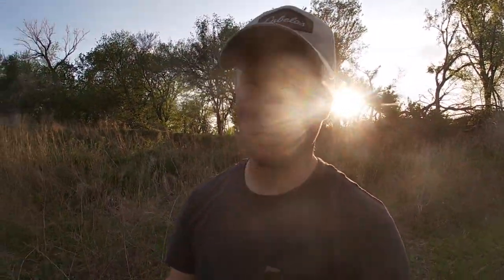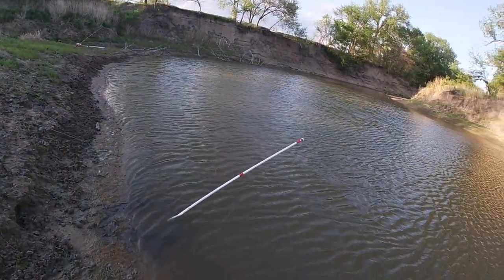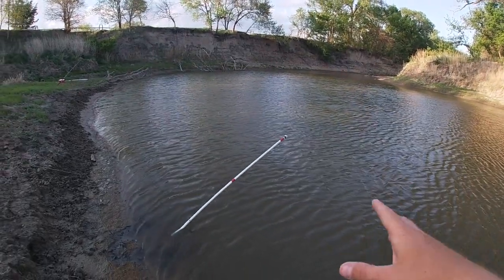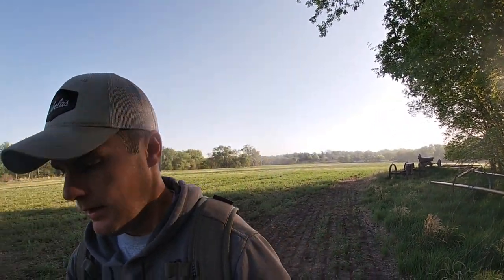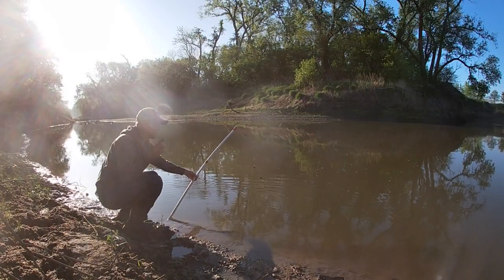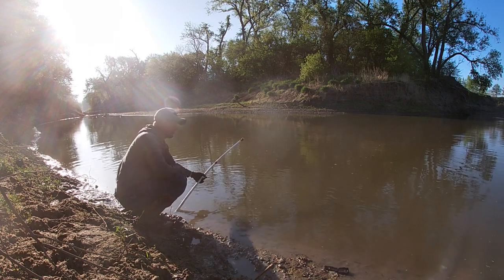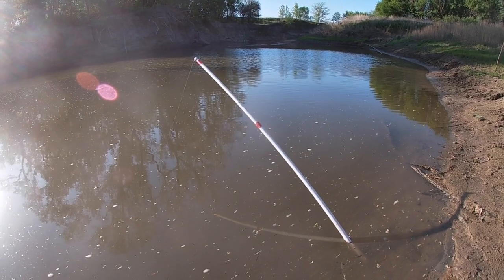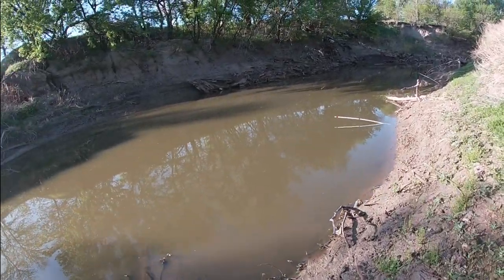Catch and Release Catfishing with Homemade Bank Poles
Setline fishing has always been a go-to method for myself and all of my fishing partners for targeting big catfish.  Fishing at night has long been perceived as a "must do" for anyone with a desire to catch big catfish, and especially big flathead catfish.  Sure, it is not essential to fish at night to catch big catfish.  However, catfish do still feed at night, and nighttime fishing has never been one of my favorite ways to pursue them.  Setlines have enabled me to keep a line in the water after dark without having to be physically out at a time of day I don't especially enjoy.  Bank poles are an upgrade I made to my setline method a few years ago, and the results have been astounding.  My catch rate has increased significantly, I have caught many more big fish, and I have avoided many frustrating snags, line tangles, and stolen baits.  Plus, they make an excellent project for anyone interested in building their own.  If you haven't fished with bank poles before you are missing out on an exceptionally enjoyable way of capitalizing on the nighttime bite to chase them big 'ole catfish.